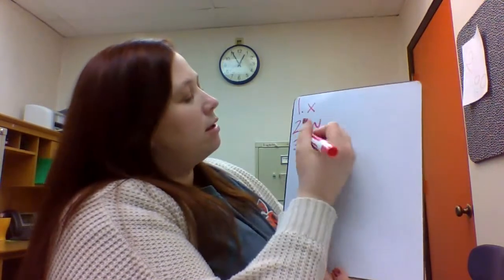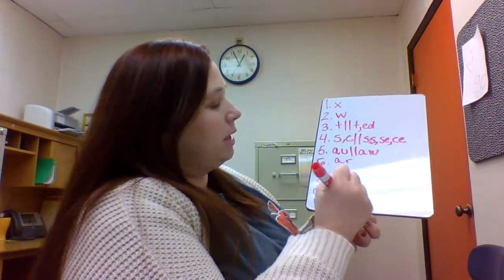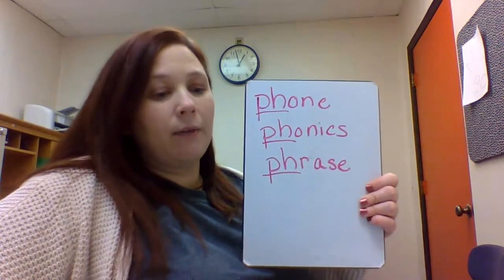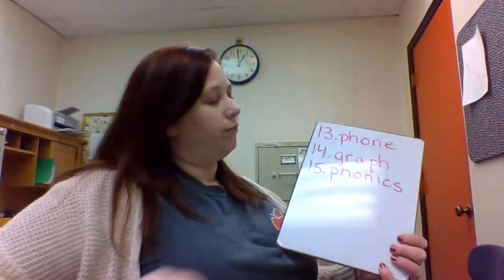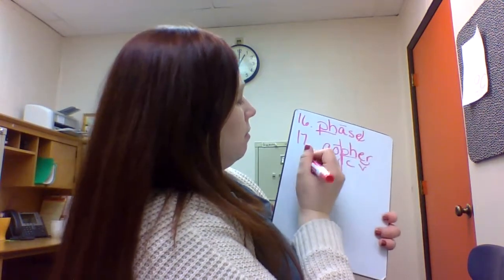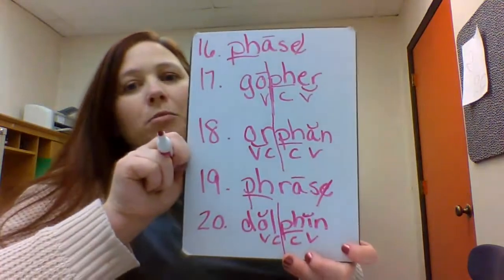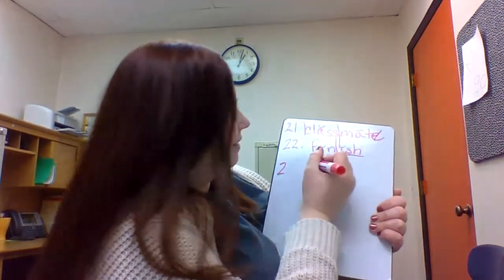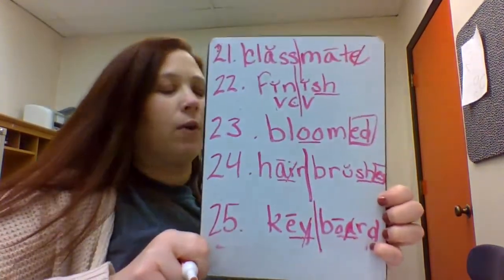Saxon Lesson 108